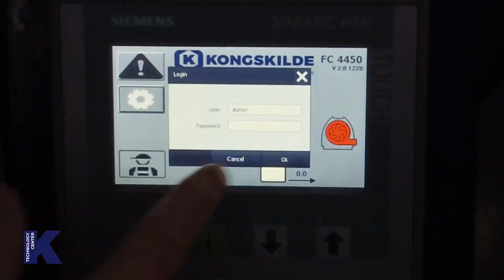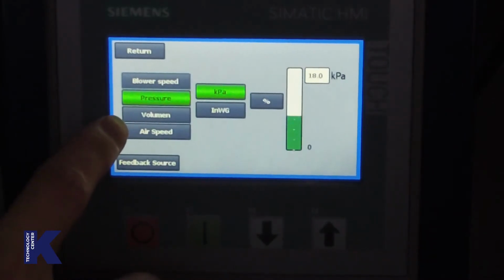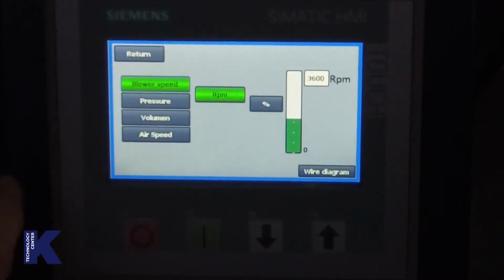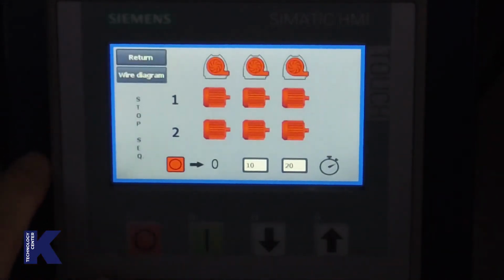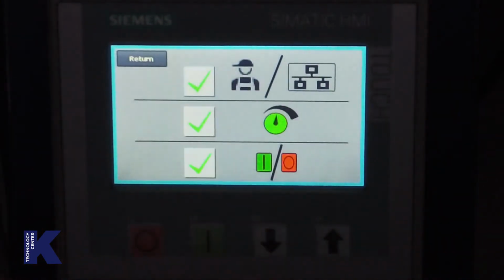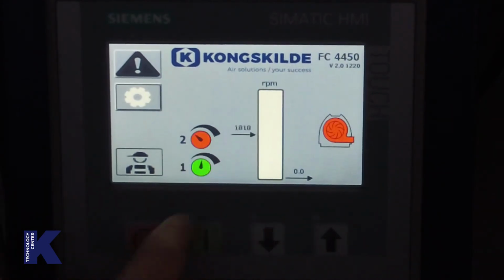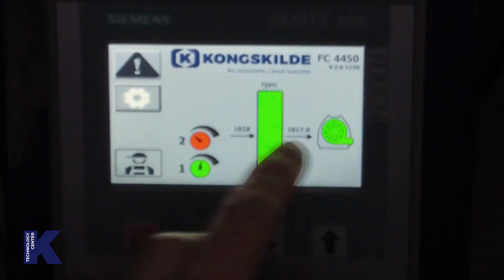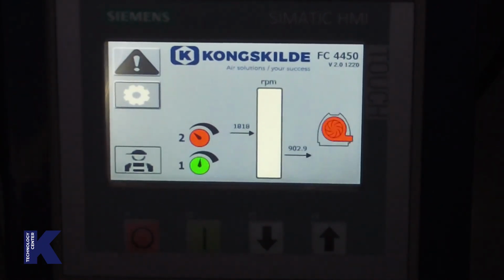Tech Talk： The control of the MultiAir 4000